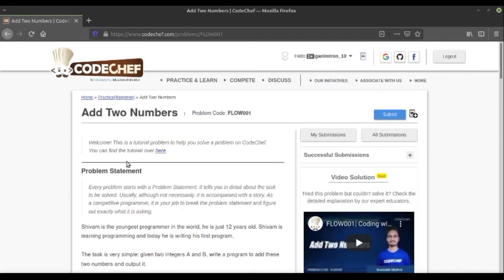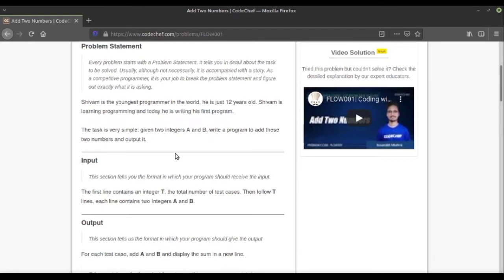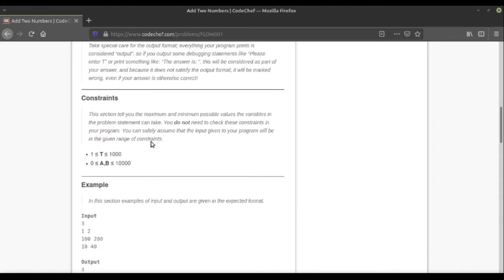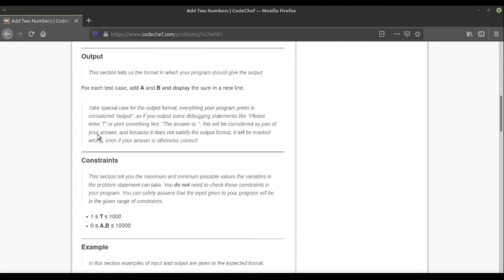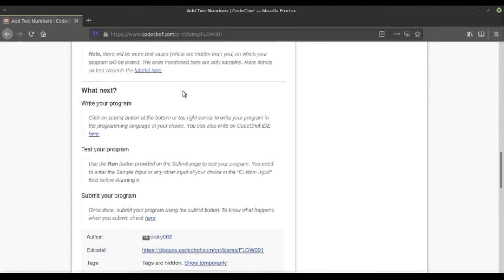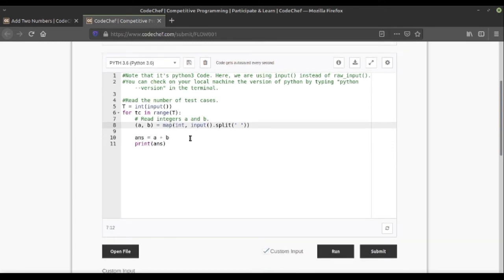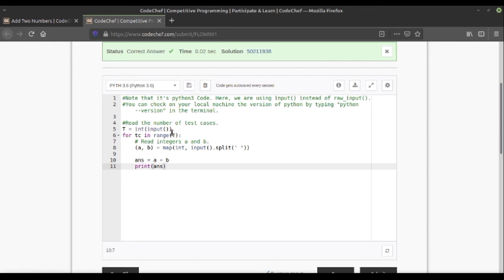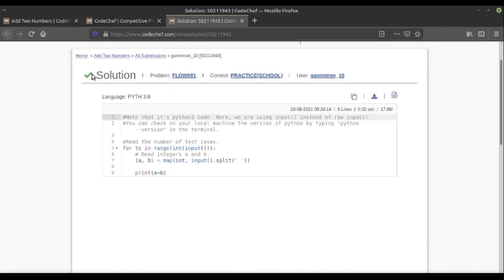Q3 - Adding Two Number | Sharping Skills | CP in Python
Let's Solve Some Question and testour skills on CodeChef and taste Basic Competitive Programming (CP)!!

Question  Code:
FLOW001